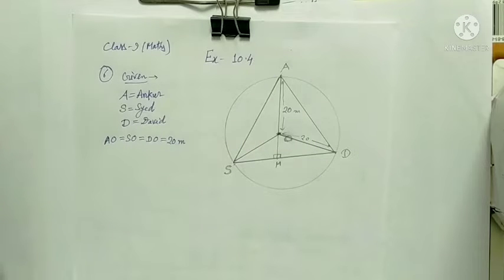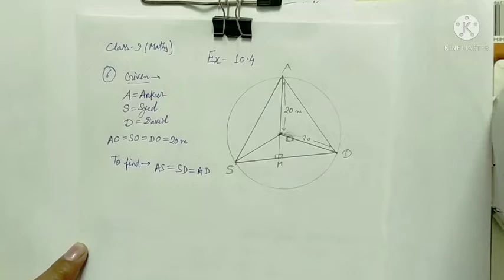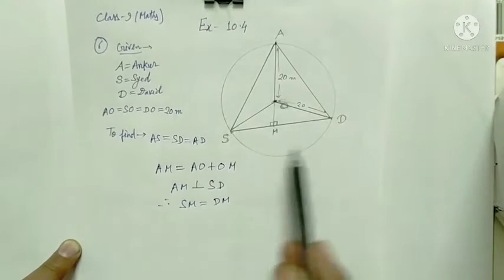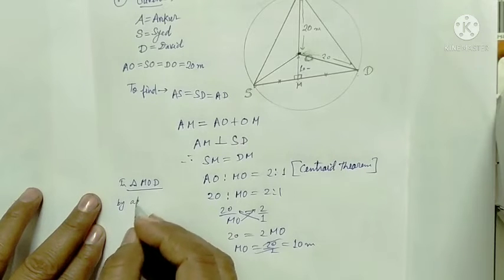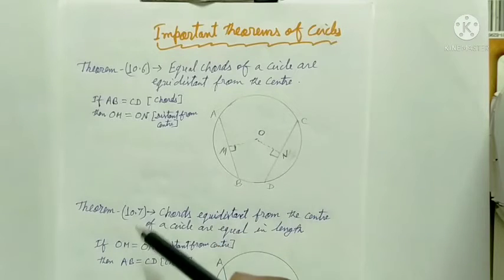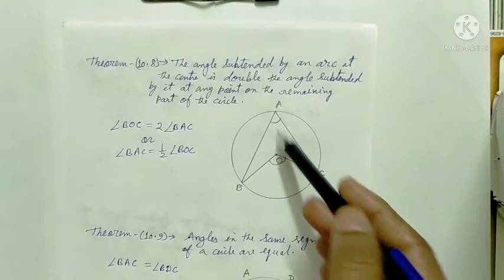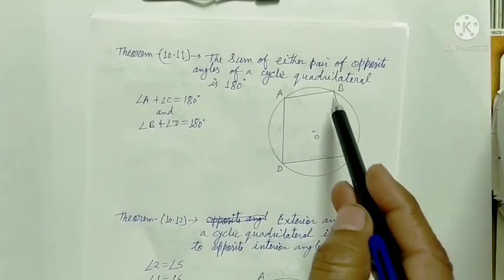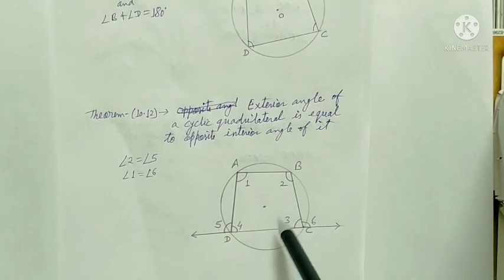Class -9 (Maths) CBSE, chapter-10(Circle) quick review of important theorems